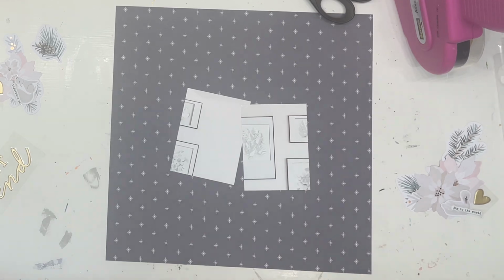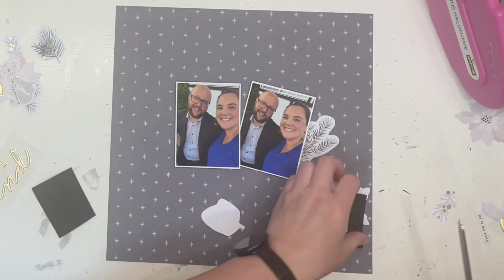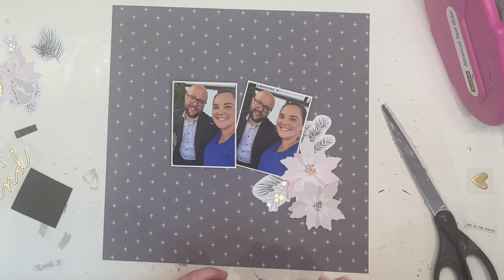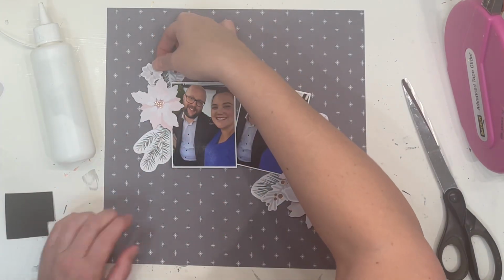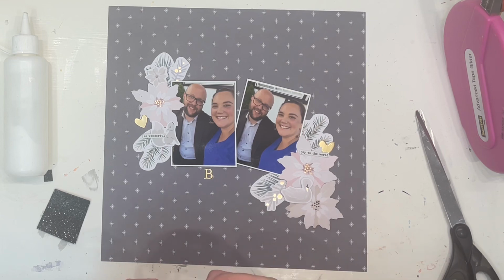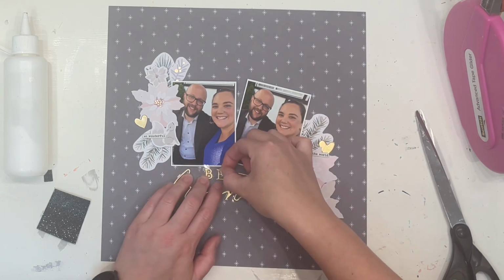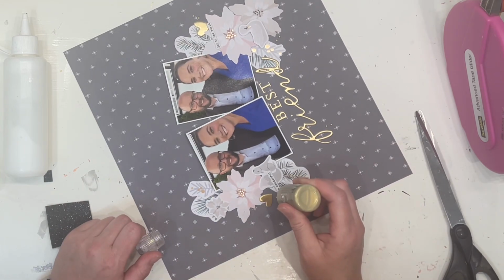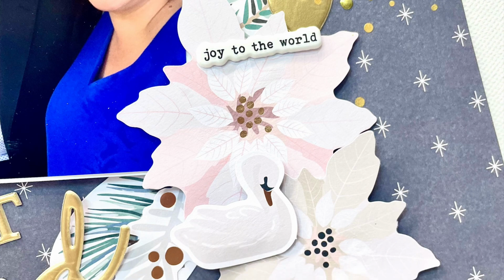Scrappy Advent Calendar 2023 | Day 12 12x12 Process Video | Best Friend | Jess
We are so excited to be hosting our Advent Calendar series again this year. This time we are both scrapping different things for each other. I am creating 12x12 layouts for Katie's December family album, and she is scrapping 6x8 layouts for my December album. Make sure you check in daily to see the process videos and the opening videos as well.